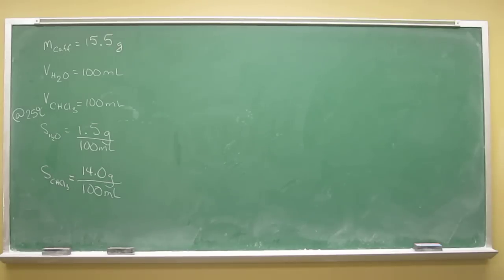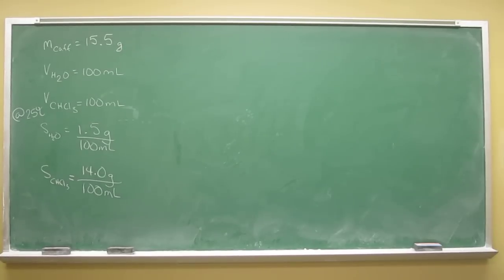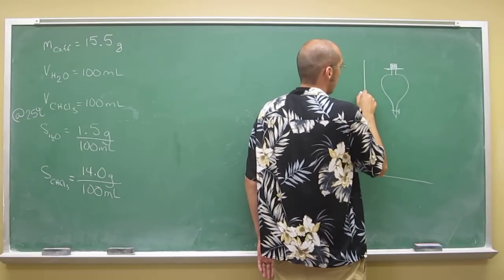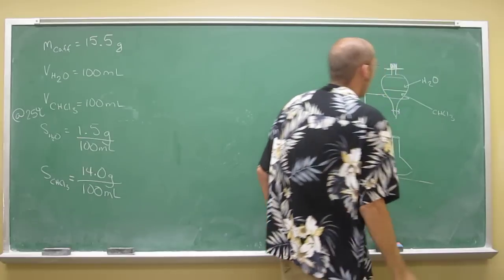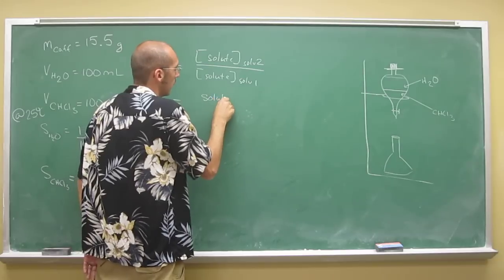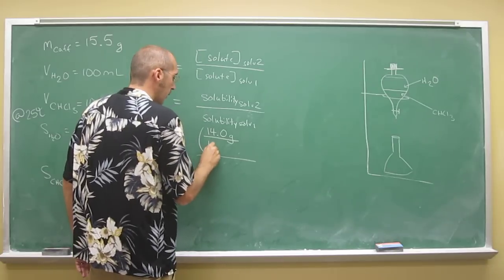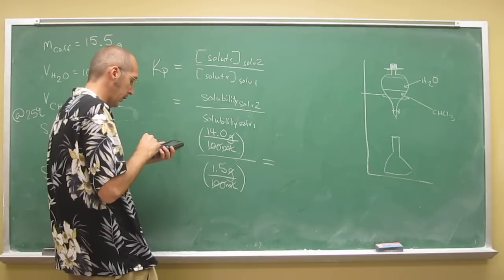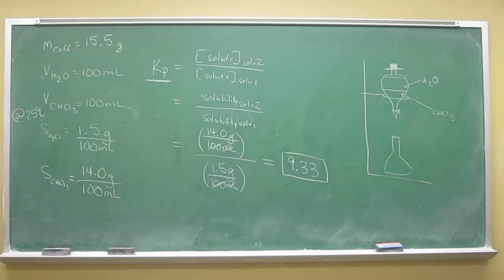Organic Lab - Partition Coefficient 001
Consider the situation where 15.5 g of caffeine is added to a mixture of 100 mL of water and 100 mL of chloroform. Since water and chloroform are essentially immiscible, two layers form. Given that caffeine is soluble in both water (1.5 g/100mL @ 25 C) and chloroform (14.0 g/100 mL @ 25 C) respectively, it will partition between the two layers.

INTERVIEW
1) Revell, K. (November 16, 2016) “An Interview with Heath Giesbrecht, Part I” The Macmillan Community
2) Revell, K. (November 16, 2016) “An Interview with Heath Giesbrecht, Part II” The Macmillan Community
INTERDISCIPLINARY ART LECTURE:
1) Giesbrecht, H., Peet, K. (January 20, 2016) “Translating Failure” WEDGE_SPACE